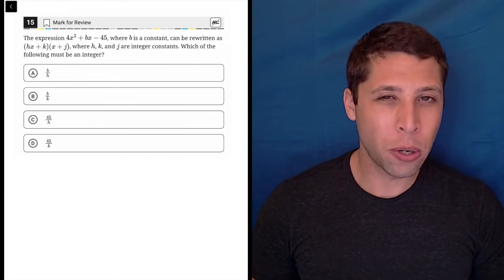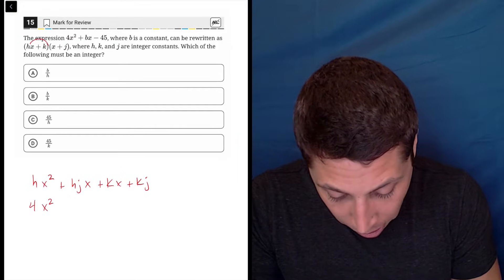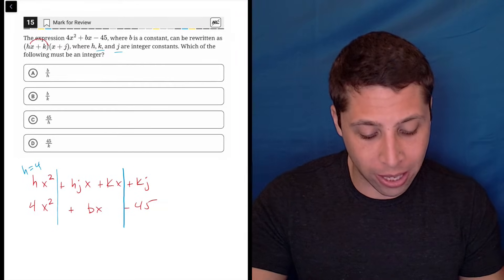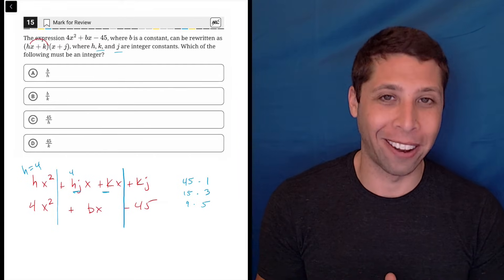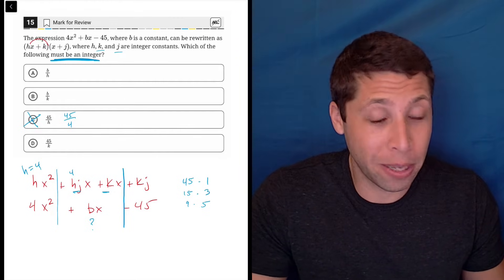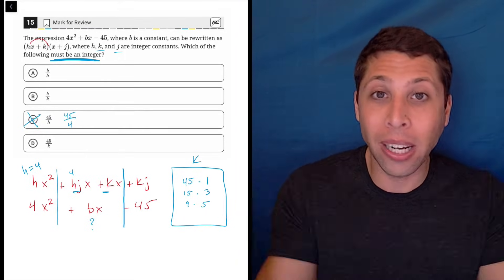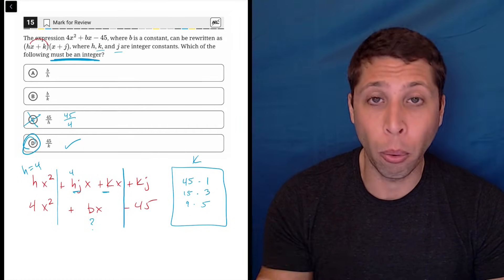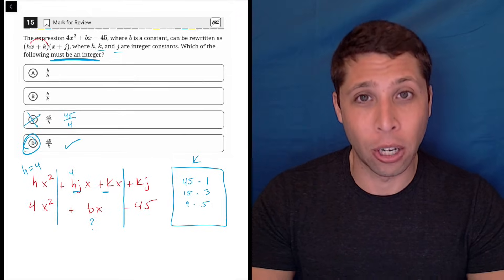Digital SAT 4, Math Module 2H, Question 15 (algebra)